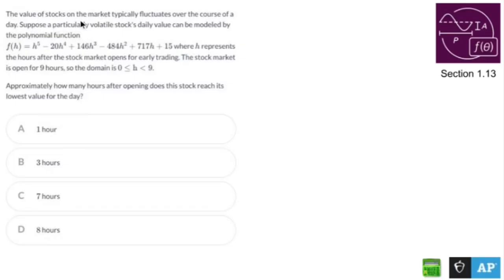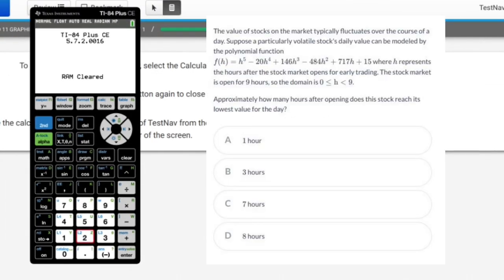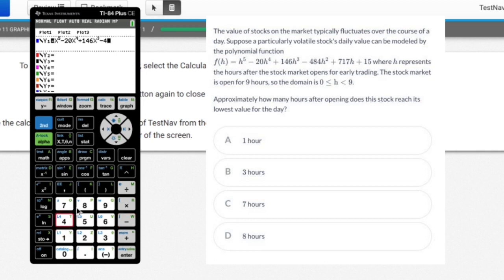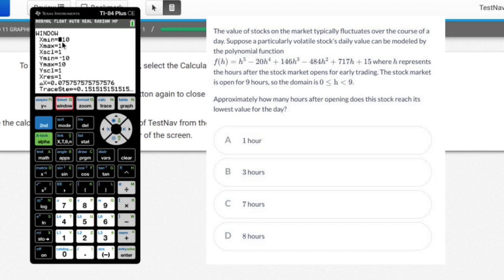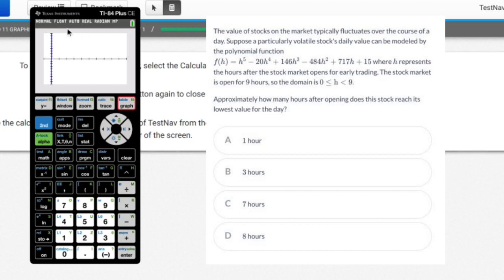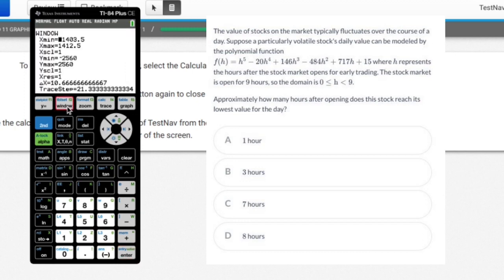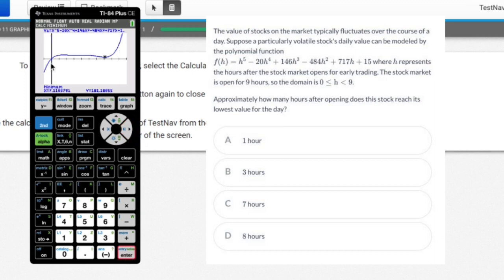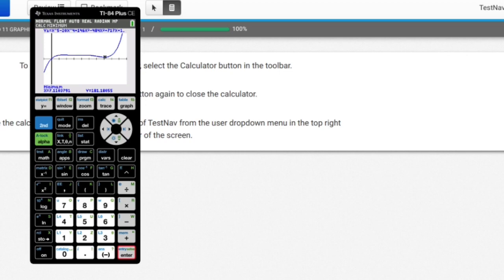AP Precalculus Section 1.13 Example: TI-84+ to Find the Minimum Value (Calculator)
To find the minimum value of a function using a TI-84+ calculator, follow these steps:

1. Enter the function: Press the "Y=" key and enter the function you want to find the minimum value for.

2. Set the window: Go to the "WINDOW" menu (usually located under the "WINDOW" or "FORMAT" button) and set the appropriate range for the x-values and y-values. Ensure that the x-range covers the interval where you expect the minimum to be.

3. Plot the function: Press the "GRAPH" button to plot the function on the calculator screen.

4. Trace the graph: Press the "TRACE" button.

5. Move the cursor to the left or right using the arrow keys until you are near the minimum point on the graph.

6. Once near the minimum, press the "2ND" button followed by the "CALC" (or "TRACE") button.

7. Choose "Minimum" from the menu that appears.

8. The calculator will prompt you to specify a left bound, right bound, and guess. Follow the prompts and select points that enclose the minimum. The calculator will then calculate and display the minimum value.

9. Read the minimum value from the calculator's screen. It will provide both the x-coordinate and the corresponding y-coordinate, which is the minimum value of the function.

That's how you can use a TI-84+ calculator to find the minimum value of a function.

1.1 Change in Tandem
1.2 Rates of Change
1.3 Rates of Change in Linear and Quadratic Functions
1.4 Polynomial Functions and Rates of Change
1.5 Polynomial Functions and Complex Zeros
1.6 Polynomial Functions and End Behavior
1.7 Rational Functions and End Behavior
1.8 Rational Functions and Zeros
1.9 Rational Functions and Vertical Asymptotes
1.10  Rational Functions and Holes
1.11  Equivalent Representations of Polynomial and Rational Expressions
1.12  Transformations of Functions
1.13  Function Model Selection and Assumption Articulation
1.14  Function Model Construction and Application
2.1 Change in Arithmetic and Geometric Sequences
2.2 Change in Linear and Exponential Functions
2.3 Exponential Functions
2.4 Exponential Function Manipulation
2.5 Exponential Function Context and Data Modeling
2.6 Competing Function Model Validation
2.7 Composition of Functions
2.8 Inverse Functions
2.9 Logarithmic Expressions
2.10  Inverses of Exponential Functions
2.11  Logarithmic Functions
2.12  Logarithmic Function Manipulation
2.13  Exponential and Logarithmic Equations and Inequalities
2.14  Logarithmic Function Context and Data Modeling
2.15  Semi-log Plots
3.1 Periodic Phenomena
3.2 Sine, Cosine, and Tangent
3.3 Sine and Cosine Function Values
3.4 Sine and Cosine Function Graphs
3.5 Sinusoidal Functions
3.6 Sinusoidal Function Transformations
3.7 Sinusoidal Function Context and Data Modeling
3.8 The Tangent Function
3.9 Inverse Trigonometric Functions
3.10  Trigonometric Equations and Inequalities
3.11  The Secant, Cosecant, and Cotangent Functions
3.12  Equivalent Representations of Trigonometric Functions
3.13  Trigonometry and Polar Coordinates
3.14  Polar Function Graphs
3.15  Rates of Change in Polar Functions

 / nickperich